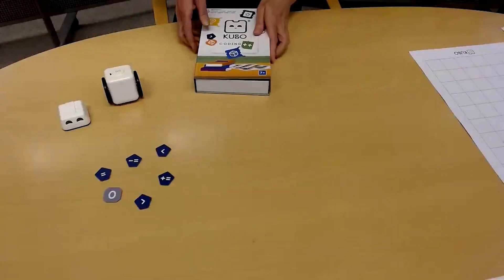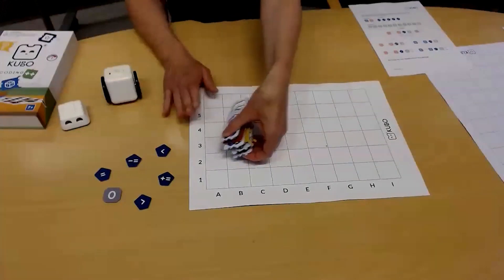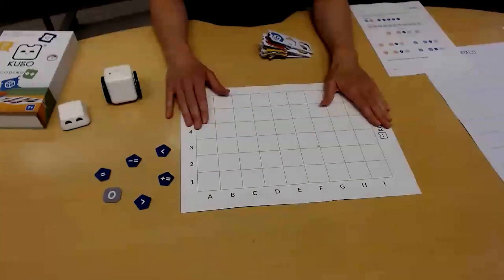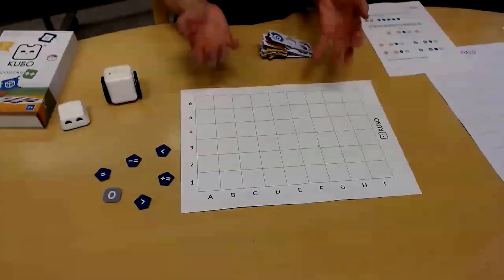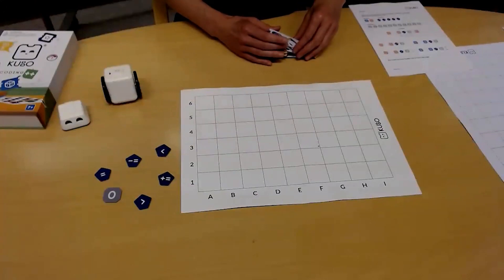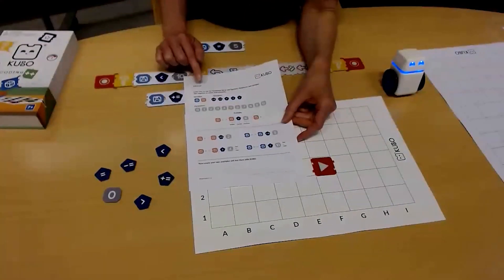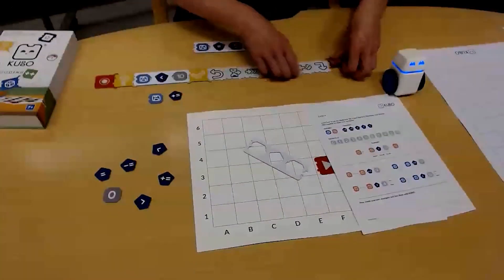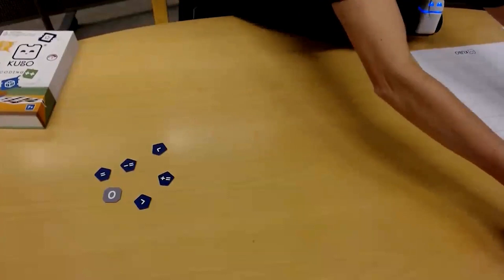KUBO Webinar: Project Pack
The Project Pack uses an open-ended approach to teach students about programming using KUBO. An open-ended approach to problem-solving is one in which there is more than one correct solution.

In this webinar, learn the benefits of project-oriented teaching, the new Coding++ tiles, and information on the KUBO Project Pack.